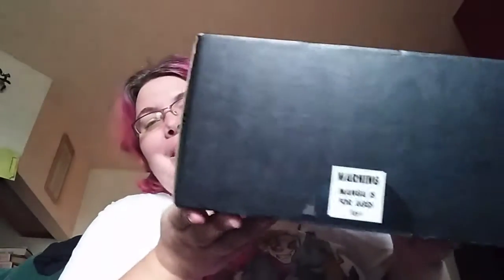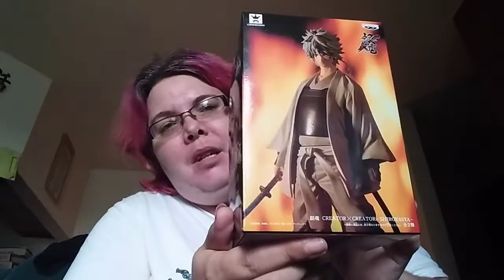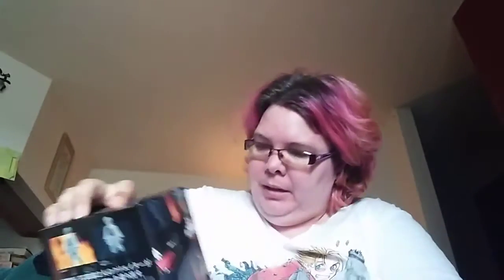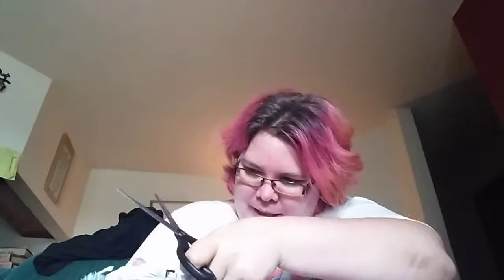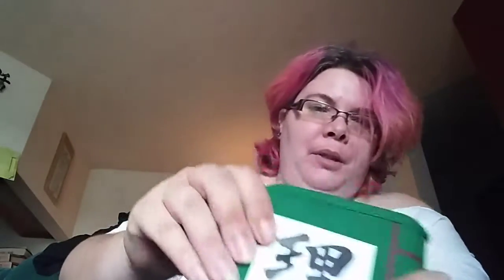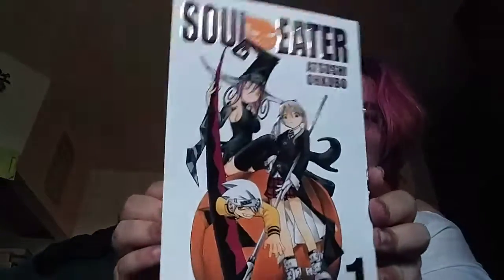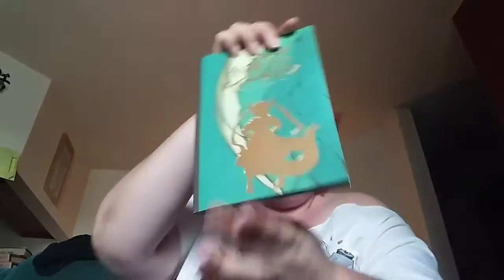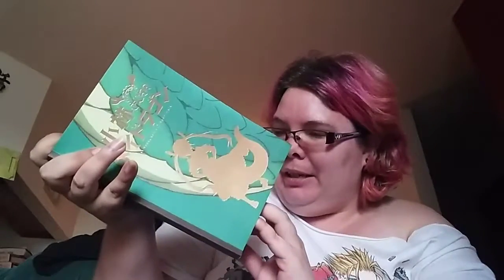August Loot Anime Unboxing. Work It Out!